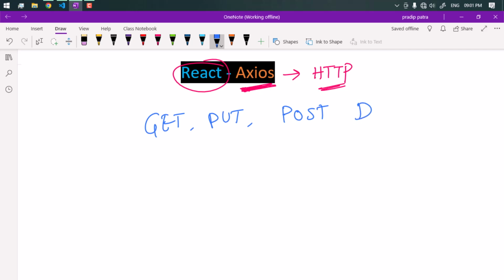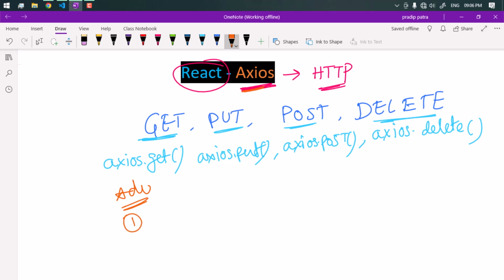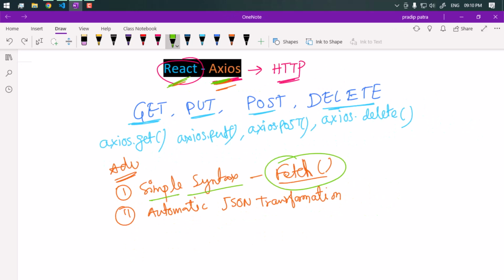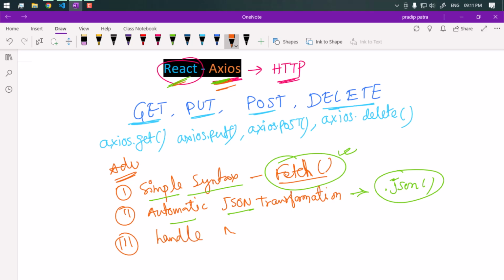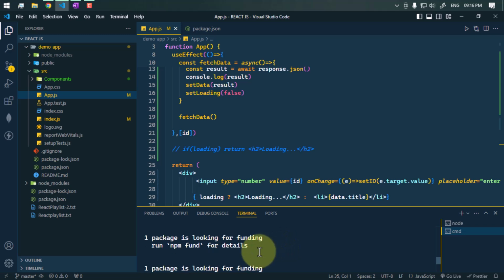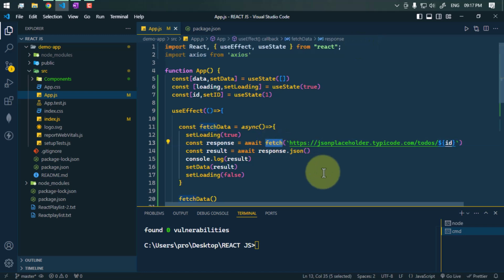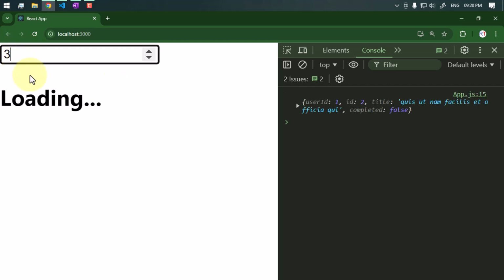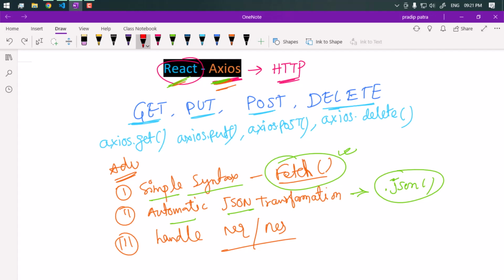Axios in React - fetch data api | React JS Tutorial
Axios is a library for making HTTP requests in React with simpler syntax and built-in features like automatic JSON handling. It’s easier and more flexible than `fetch`.

📝 Timestamps:
0:00 - Intro to Axios
1:32 - fetch data using Axios